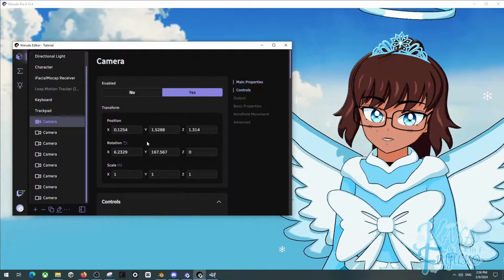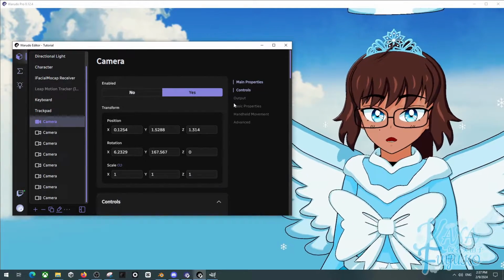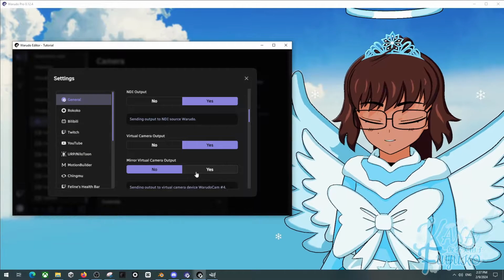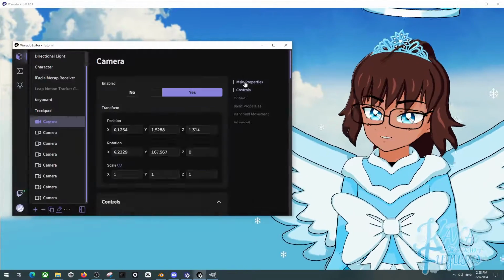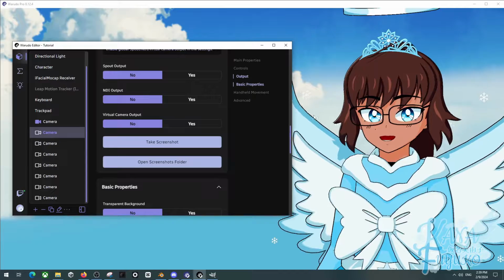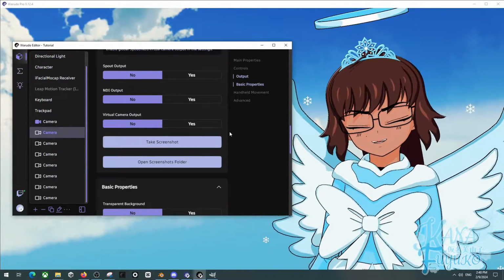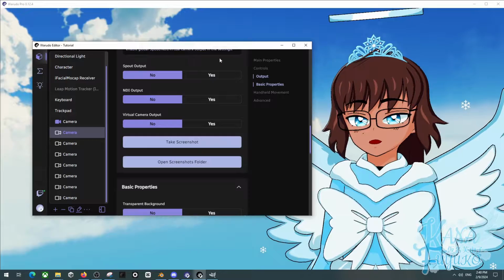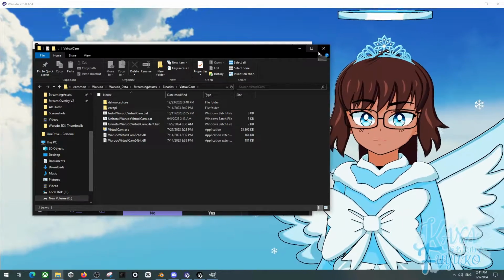How To Install And Uninstall Virtual Camera For Warudo!!!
In this tutorial, I will show how to install and uninstall Warudo's virtual cameras and explain why Warudo has 8 cameras (Blame Cinemachine Unity component).